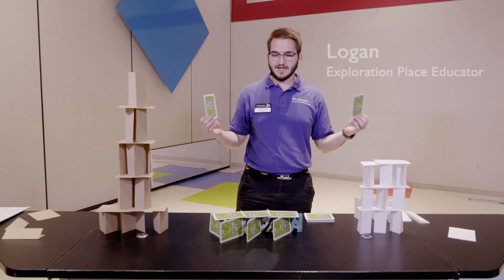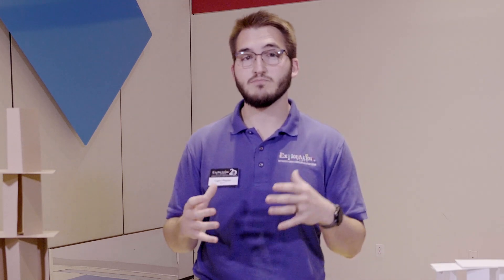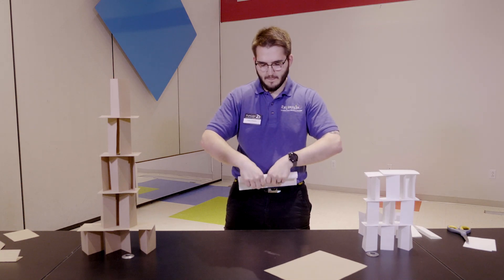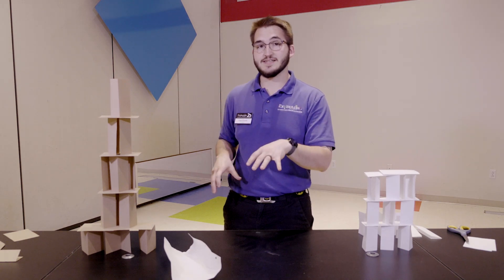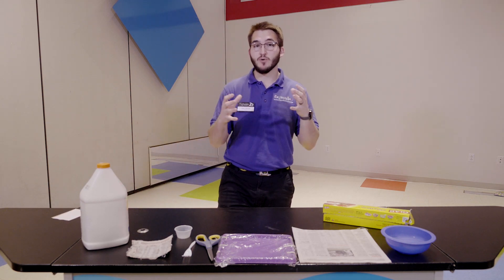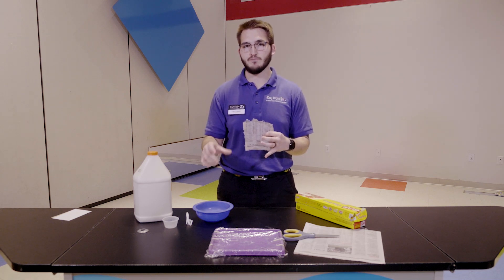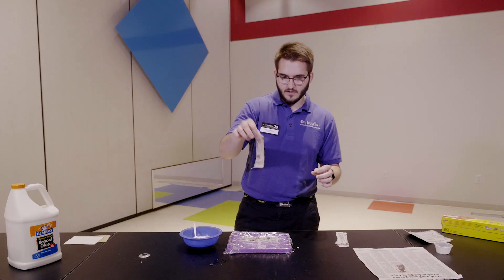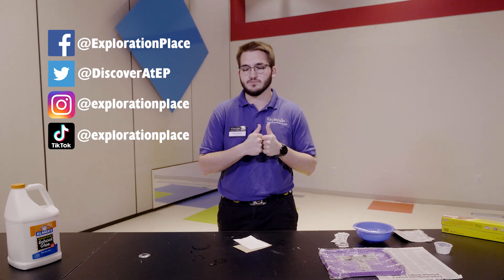Building Materials | STEM Session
Touch the sky with tall towers you can make at home. Recommended for 3th Grade Level students -- but anyone can take part! Settle in and have fun.

What you'll need:
- Six sheets of notebook paper
- Six sheets of construction paper
- Measuring tape
- Scissors

For paper mache, you'll need:
- Glue
- Water
- Measuring cup
- Bowl
- Fork or spoon
- Scissors
- Newspaper
- Tray
- Plastic wrap

Show us what you made!